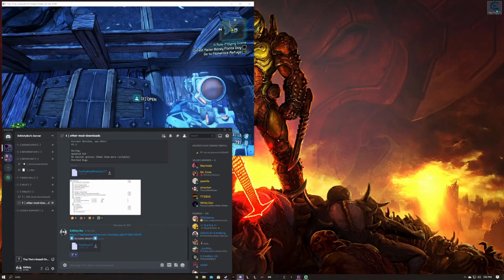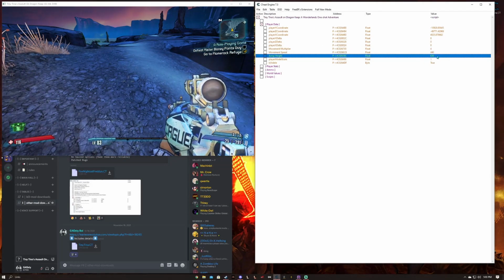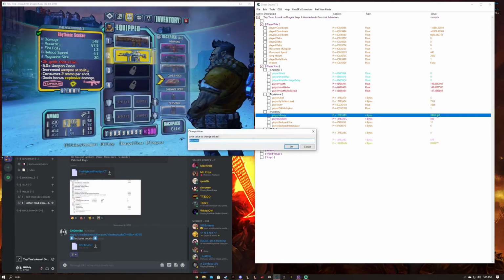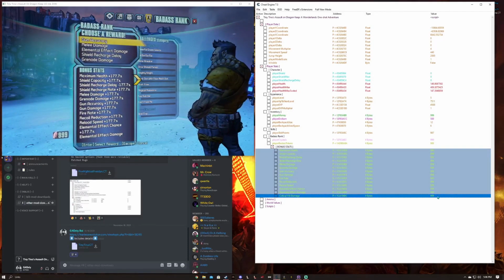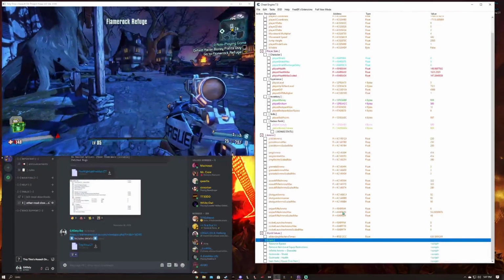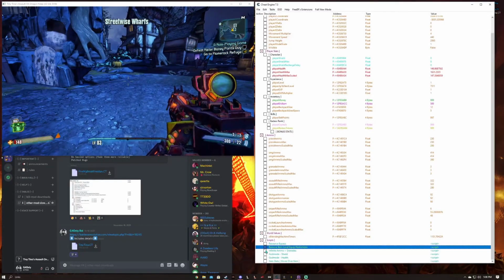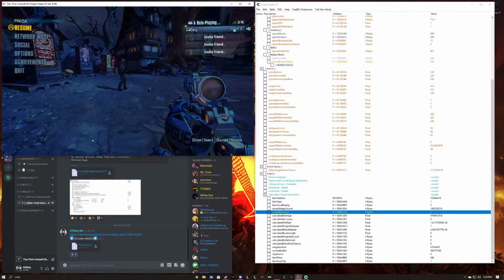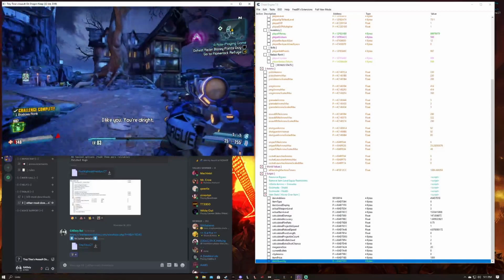Tiny Tina's Assault on Dragon Keep: A Wonderlands One-shot Adventure Cheat Table